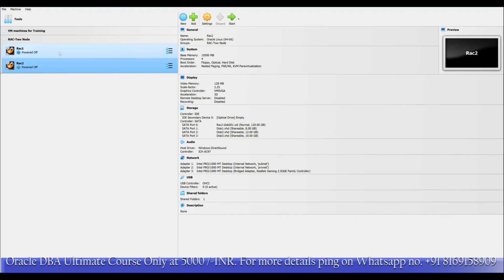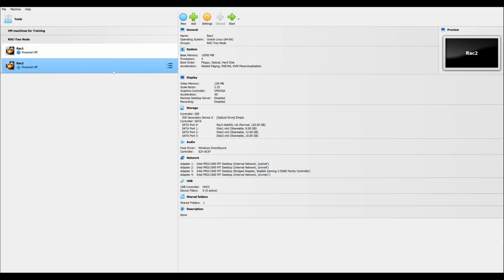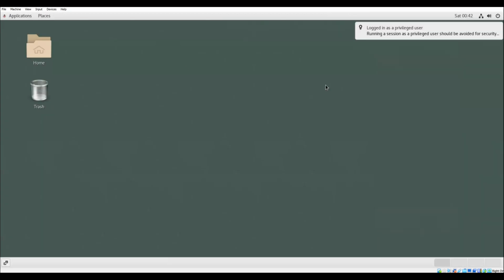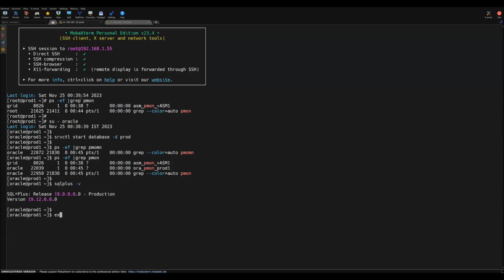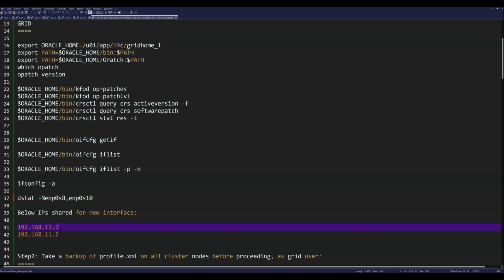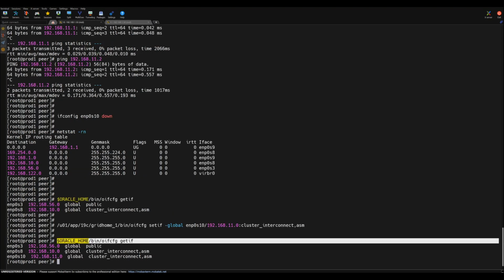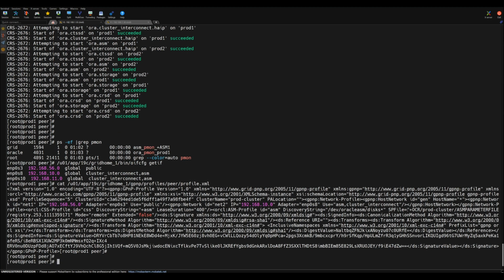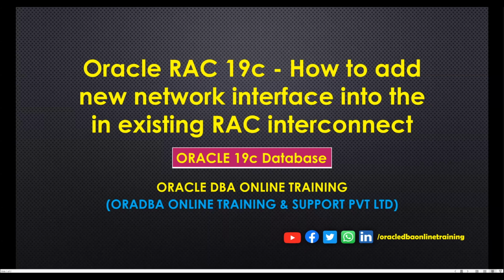HAIP Oracle RAC || How to add a new network interface into the existing RAC interconnect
real application cluster HAIP configuration steps || learn how to add an additional network card into Oracle RAC

1) Loyalty badges
2) Emojis
3) Exclusive members-only videos
4) Early access to new videos
5) Priority comment replies
6) Exclusive DBA content on various topics

*FEATURED VIDEOS:*

For those curious about my PC setup:

1. RAM: Corsair Vengeance LPX 16GB DDR4 3200MHz - Buy
2. SSD: Seagate Barracuda Q5 1TB Internal SSD - M.2 NVMe PCIe Gen3 ×4 - Buy
3.
4.
5. Cabinet: Ant Esports ICE-300TG Mid Tower Gaming Cabinet - Buy
6. Monitor: LG 22 inch IPS Monitor - Full HD - Buy
7. Microphone: Boya BYM1 Omnidirectional Lavalier Condenser Microphone - Buy